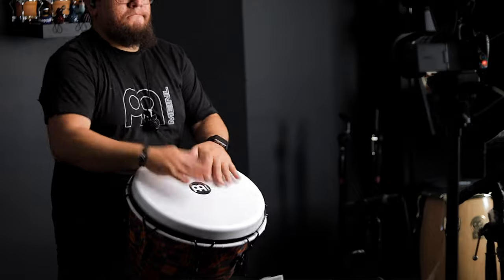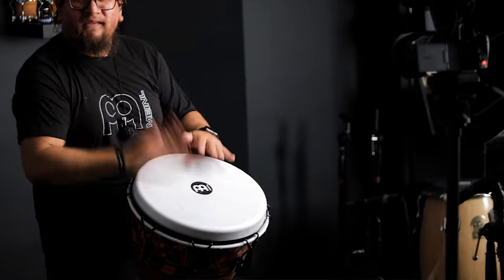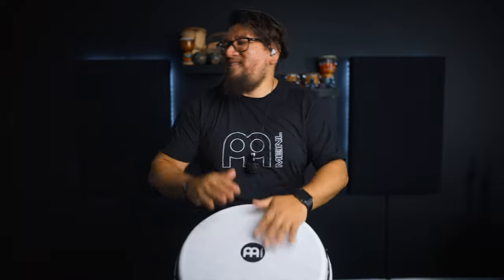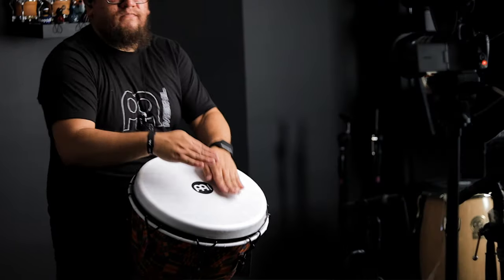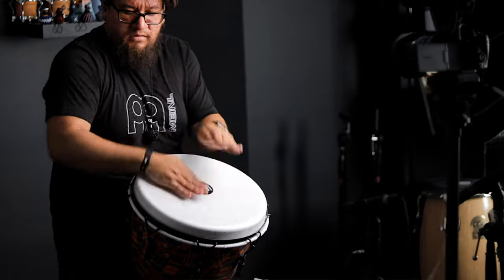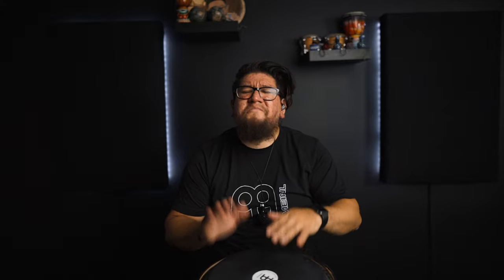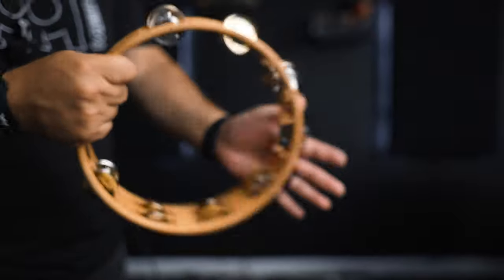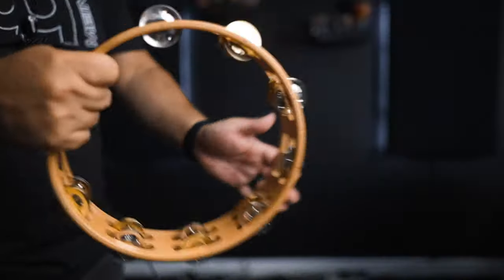Record Percussion with Me | Behind The Scenes of Making a Meinl Video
So in today's video, I take you a long a little journey on how I did a video for Meinl Percussion... Just a simple fusion of ideas using a Meinl Backing Track that's available on their website. The Track I used is called "Moving Through Time".

I decided to play a 3/2 clave and used a Tamborine to accent the 2 and the 4. Then used the Djembe to be the main attraction of song. I felt that the song was missing something, so I added a Quinto to play a basic Tumbao without using the ghost notes we are accustomed to hearing.. All I used was One Bass, One Slap and two Opens. And of course the song needed some cowbell so I decided to apply it to the middle of the song to add some dynamic. And rather than using a normal bell pattern I decided to do a bell pattern you would hear in some Plenas. Then to finish it off (not shown in this video), I decided to add a Guiro to compliment what I was doing with the Quinto and I also decided to add that along with the cowbell to blend everything together.

My Djembe

Bongo Stand

InEarz- IE-P350